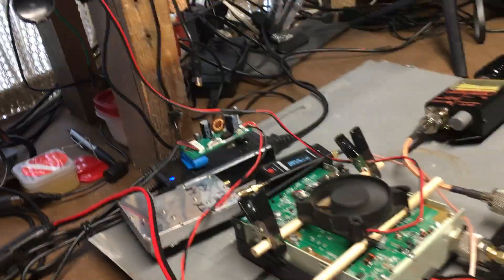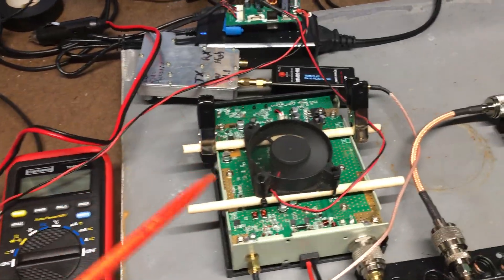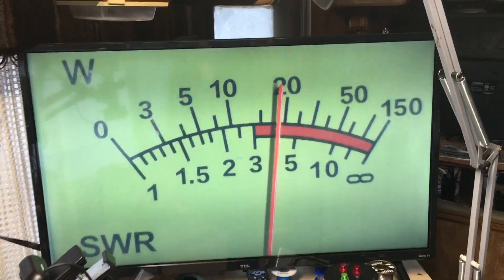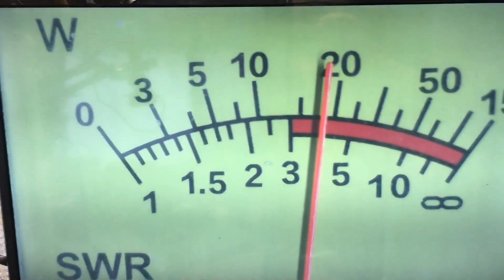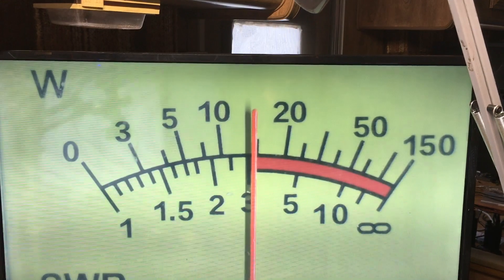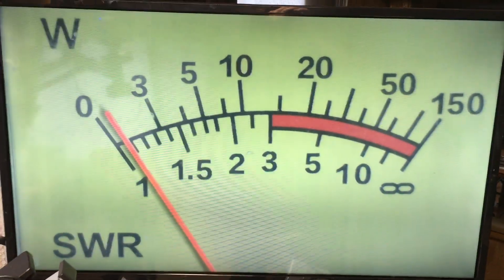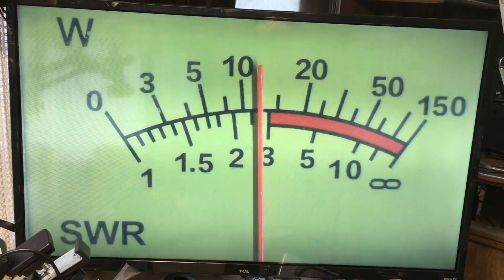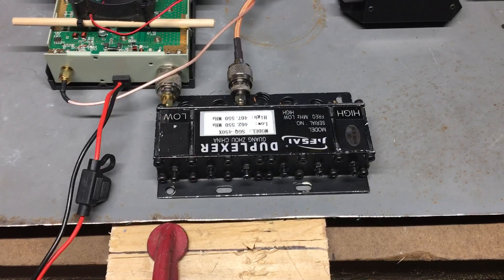🔺This is what happen when you put 40+ watts into a 10 watt GMRS two-way radio duplexer!!! 🔺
in this video, I show you what happens when you have 40 watts going into a 10 watt rated  GMRS two-way radio duplexer!!!

NOTE: I have someone in my zello channel that is using a fan that blows on his 10 watt duplexer AND his 40 watt amp, and it works just fine!! Also my 10 watt duplexer works just fine if i keep the wattage under 10 watts!!!